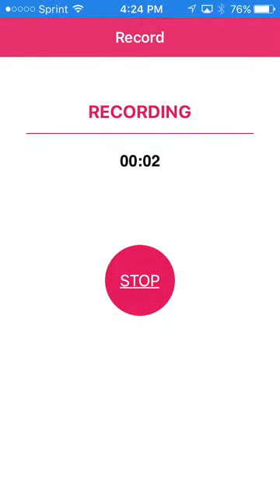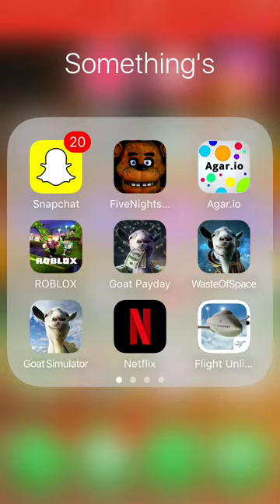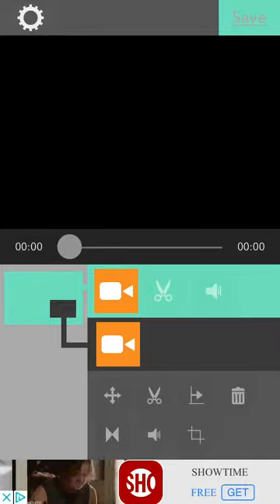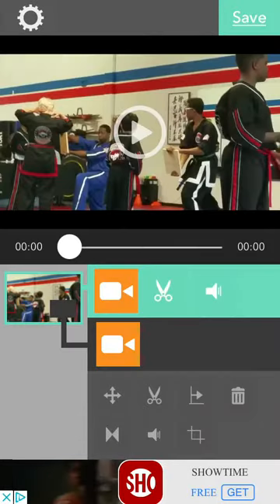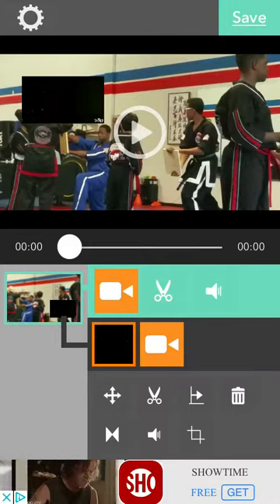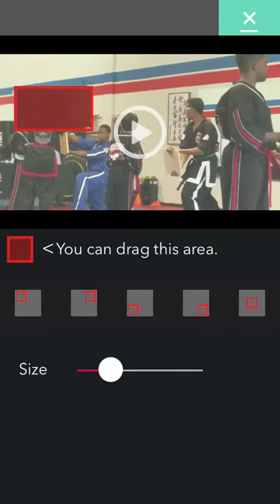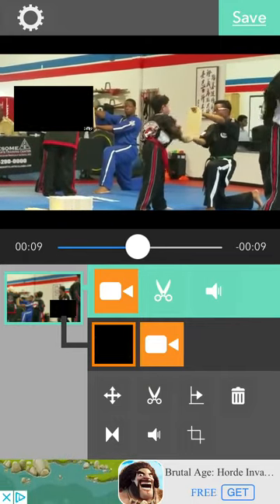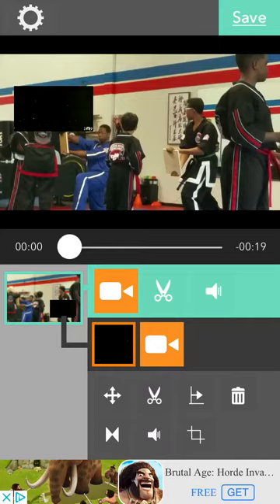How to get face cam for your iOS or Android device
Please like or sub and comment [O^_^O]